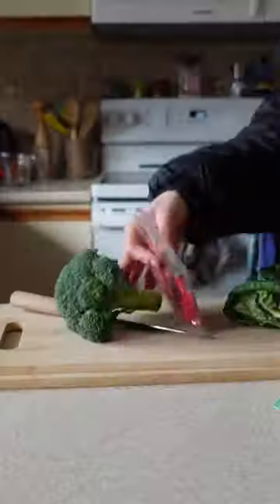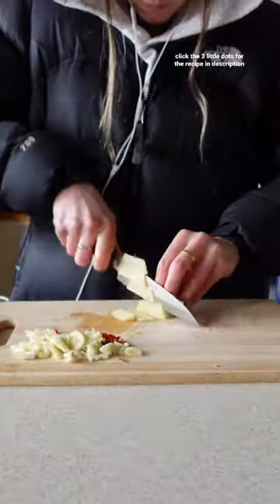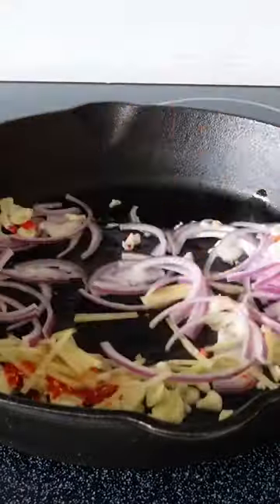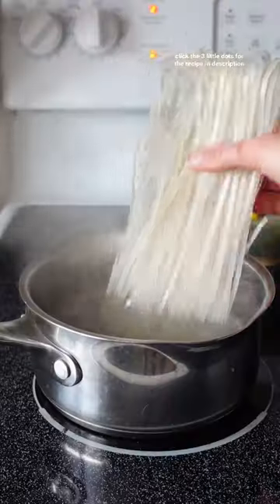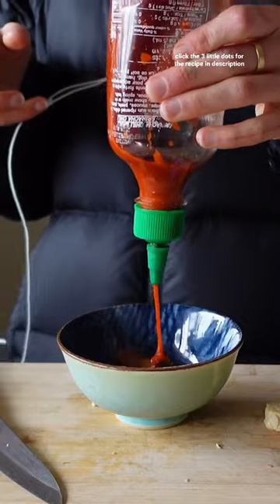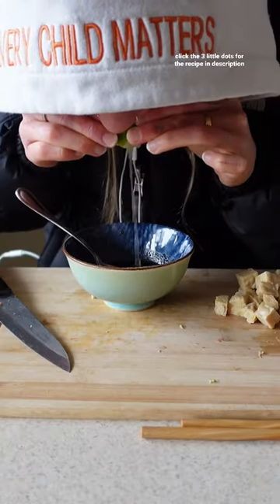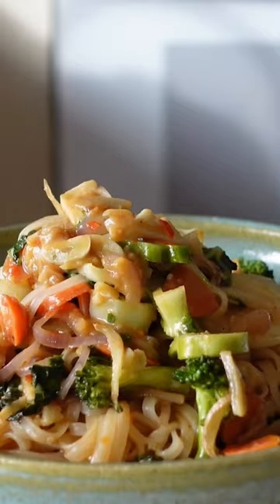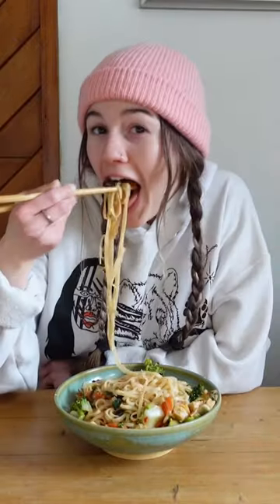your next dinner : rice noodle stirfry ✨🍜✨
recipe here👇🏻

Ingredients:
4 cloves garlic
1.5” fresh ginger
1 Thai chilli ( sub for 1/2 tsp dried chilli flakes or to taste! )
1/2 red onion
1 carrot
2 baby bokchoy
1 small head broccoli
1/3 package of tempeh
1-2 servings of rice noodles

Sauce:
1 tbsp miso paste
1 tbsp soya sauce
1 1/2 tbsp maple syrup ( sub for 1 tbsp sugar )
1/2 lime ( juice )

• heat a large pan on low heat

• mince garlic and ginger ( I finely sliced my ginger but do as you will! ) fine slice chilies and slice red onion thinly. Thinly slice carrot, chop broccoli into small florets and chop bokchoy

• add oil to your pan along with ginger, garlic and onion. Sauté for 4-5 minutes, if it’s browning then down the heat!

• make your rice noodles and sauce

• add carrot to the pan and sauté for a couple minutes then turn up the heat a touch and add broccoli and bokchoy, seasoning with a couple good pinches of salt. Cover with a lid and cook until veggies are tender but still have a crunch

• add noodles, chopped up tempeh and sauce, mix and serve!

Video name : what I eat in a week intuitively 🫐✨ ( realistic + vegan )

Sending you all so much love and yummy food 🥰✨💛🥬🌶️🧄🥕👩🏻‍🍳🌞